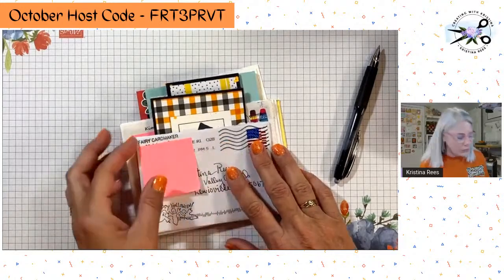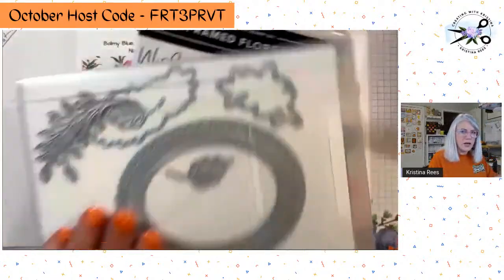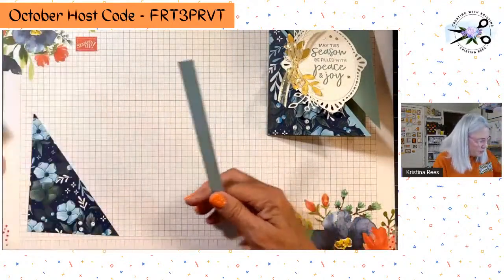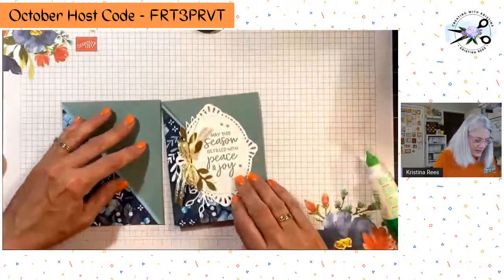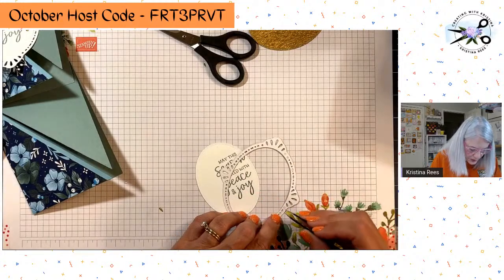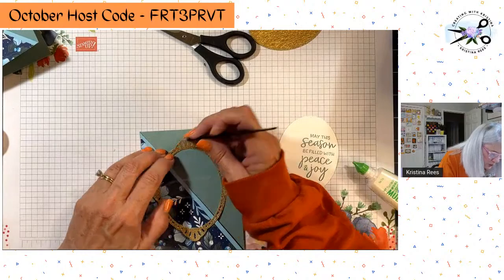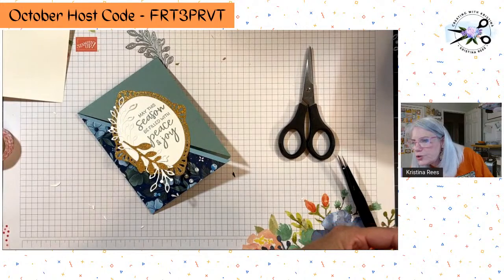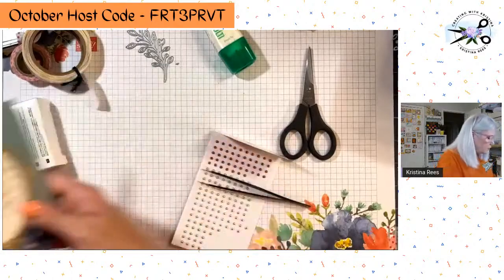Fitting Florets Triangle Fun Fold Card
It's an oldie but goodie. I'm doing the Triangle Fun Fold with our new Fitting Florets collection, available Nov 1